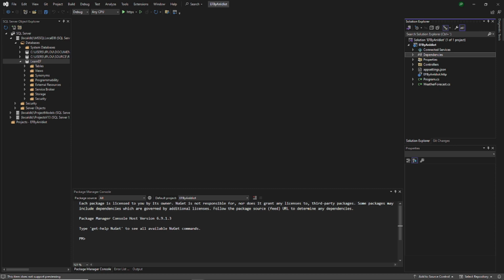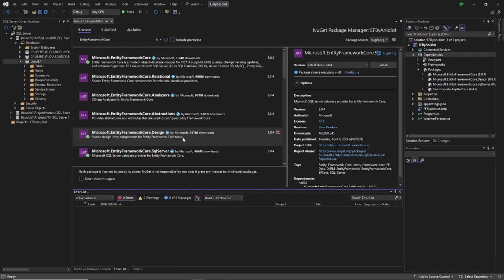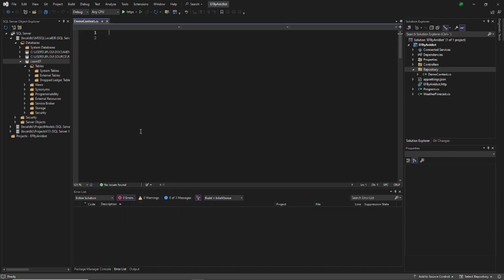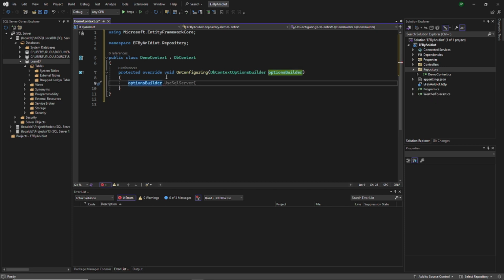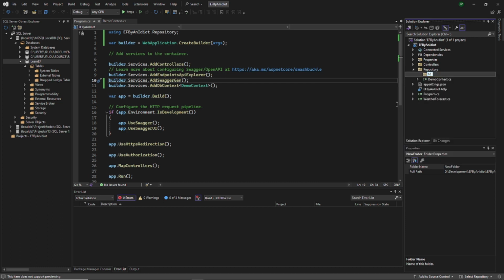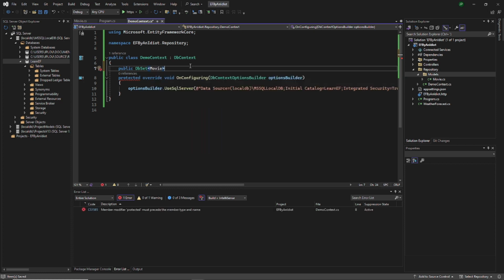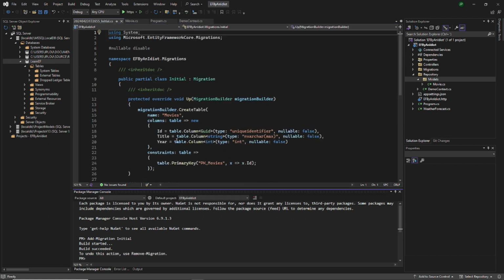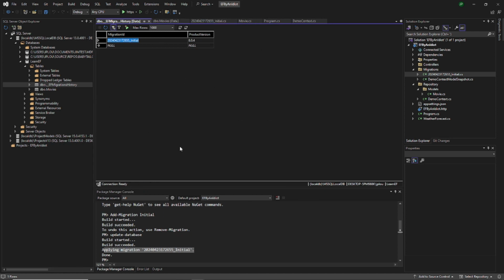Getting Started with Entity Framework - Setting Up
Welcome to our tutorial series on Getting Started with Entity Framework! In this first video, we'll walk you through the initial setup process to get Entity Framework up and running in your C#/.NET project. Whether you're new to Entity Framework or looking to refresh your skills, this series is designed to guide you through each step of the process. We'll cover everything from installing Entity Framework in Visual Studio to configuring your database connection and setting up your first model classes. By the end of this video, you'll be ready to dive into the world of Entity Framework with confidence. Happy coding!